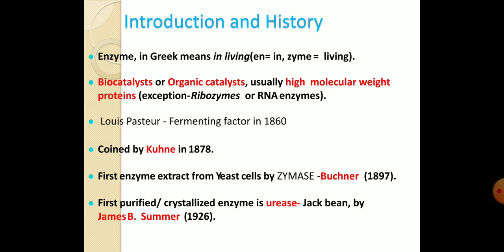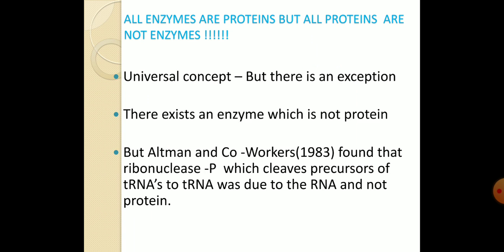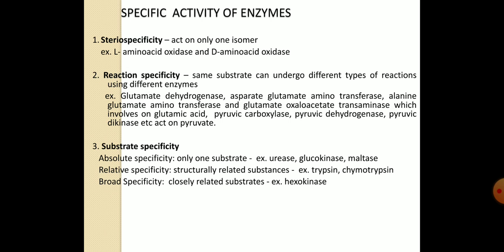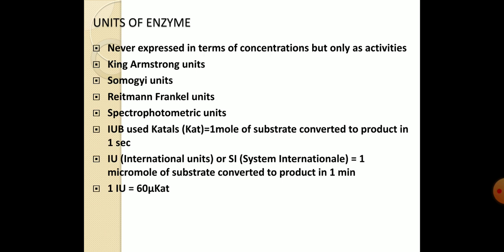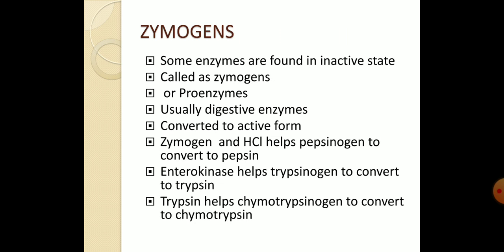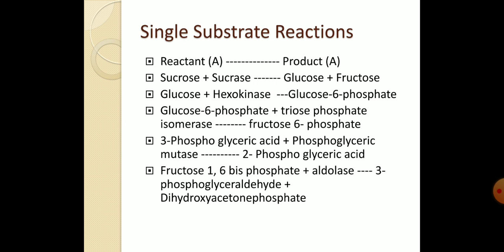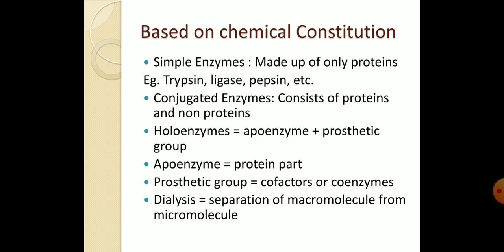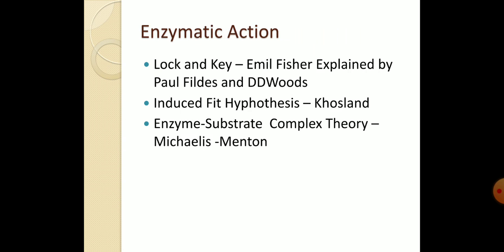III BSc Botany CBZ Enzymes Part 1 by Dr Vinayaka KS